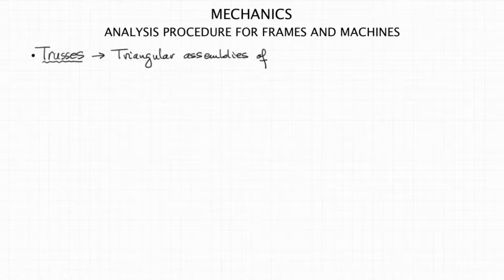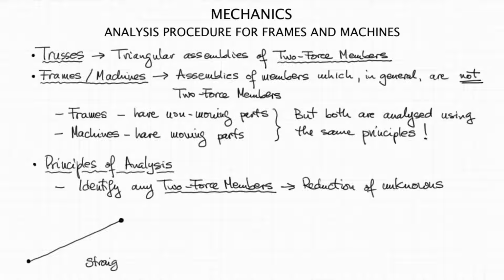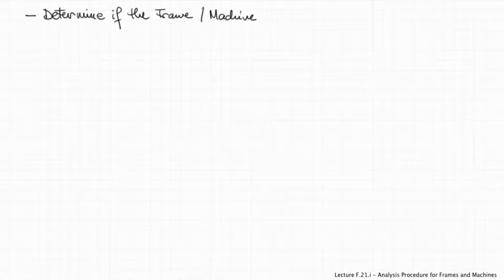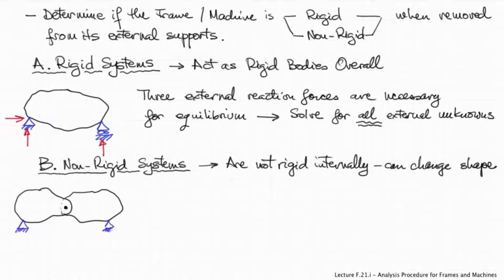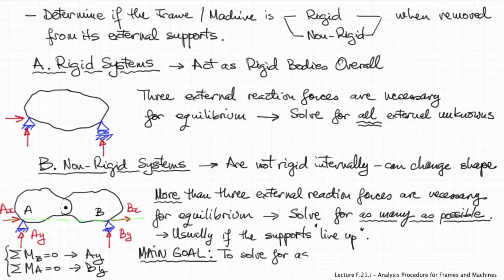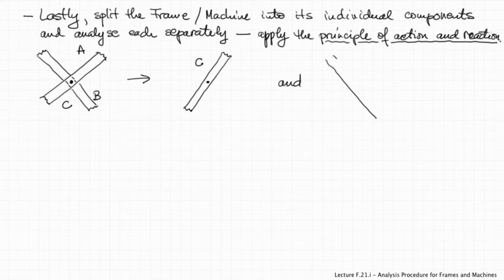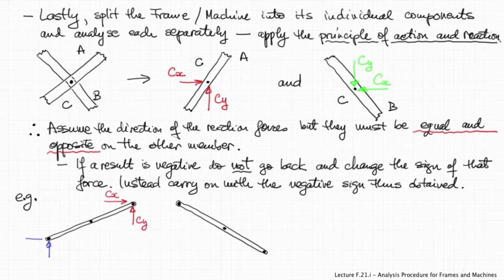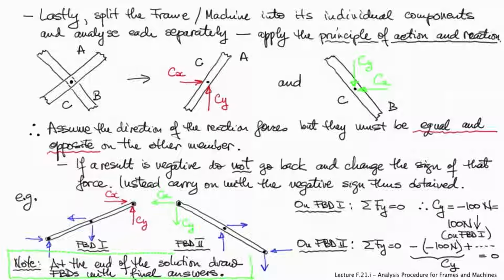F.21.i - Definition. Rigid and Non-Rigid Frames. Separating Component Parts